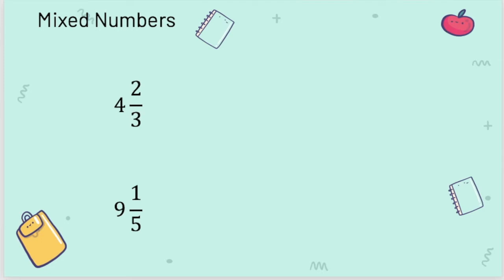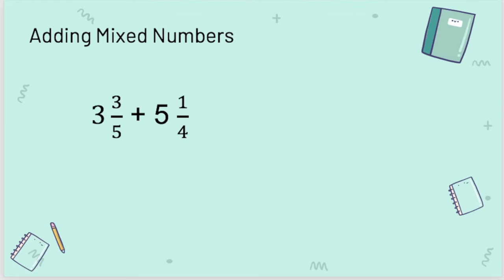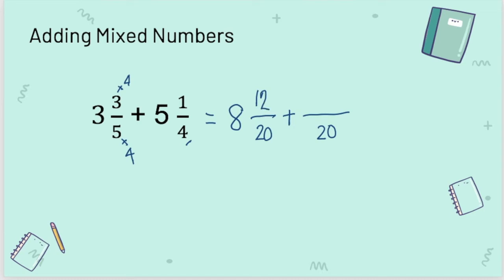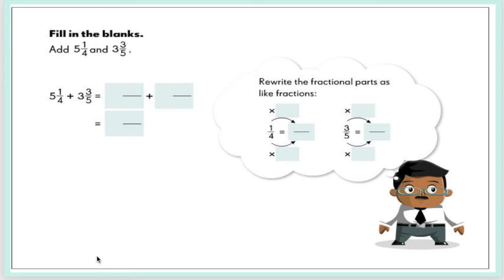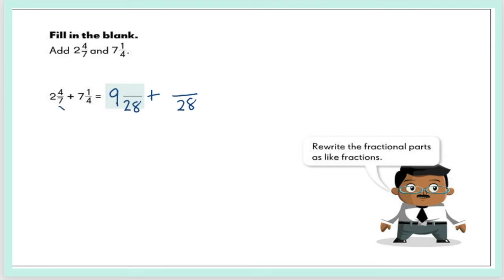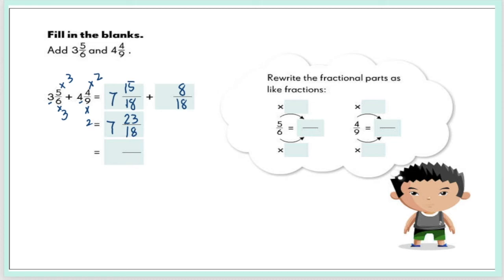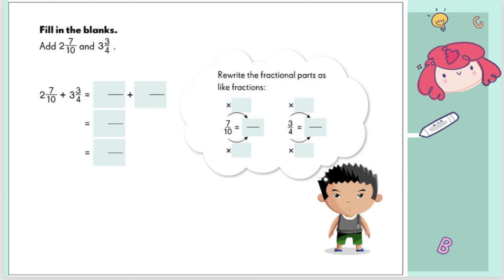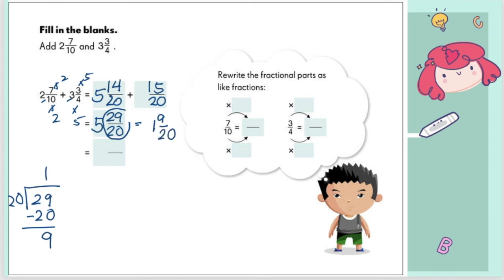Adding Mixed Numbers